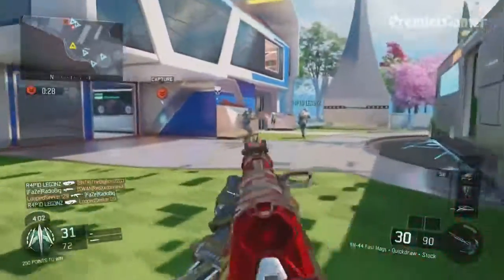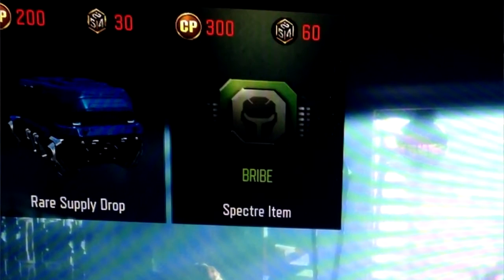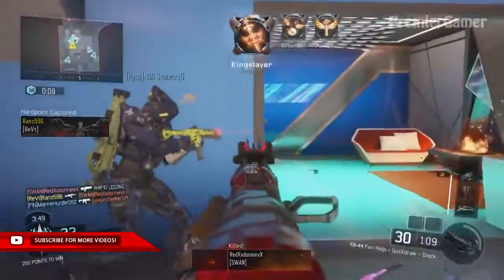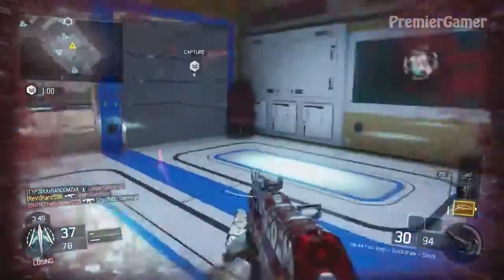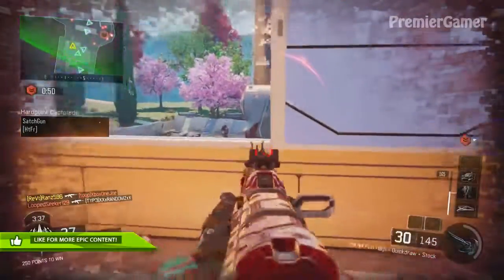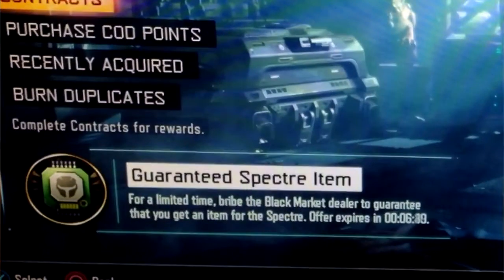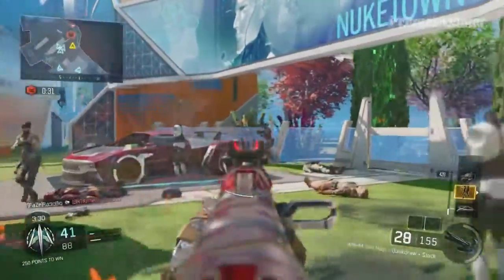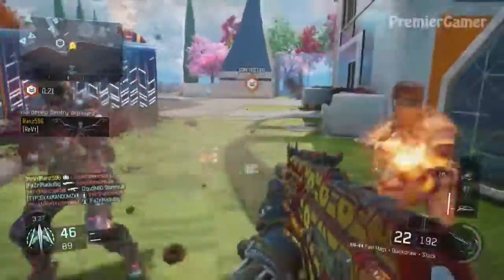CALL OF DUTY: BLACK OPS 3 NEW LEAKED BRIBE SUPPLY DROPS! SECRET BRIBE SUPPLY DROPS IN BO3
A NEW BO3 bribe was leaked couple of days a go. It could relate to Blackjack, the 10th specialist!

I make Call Of Duty videos:

•Latest News
•Tips & Tricks
•Glitches
•Multiplayer & Zombies
•Class Setups
•Ideas
•Opinions

- PremierGamer

RARE SECRET SUPPLY DROP BRIBE BO3! LEAKED BLACK OPS 3 BRIBE

Background Music